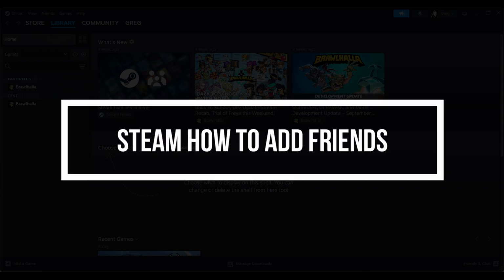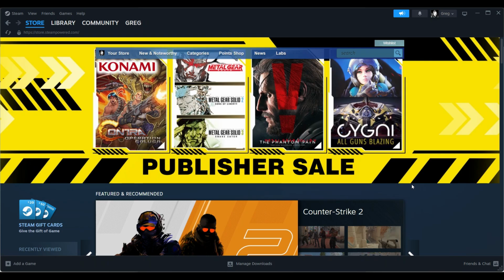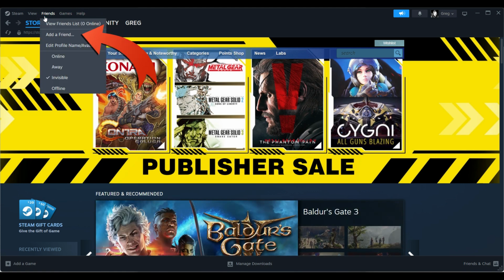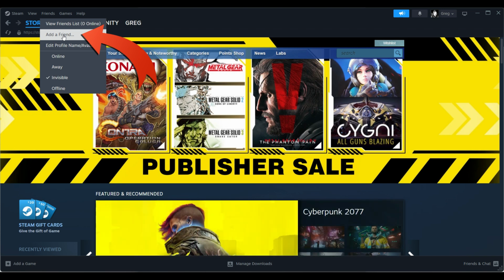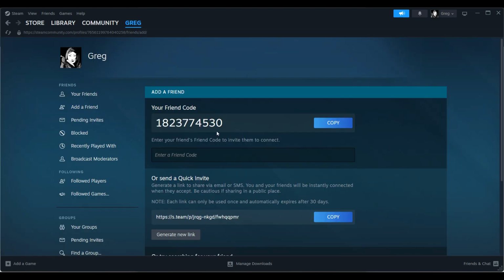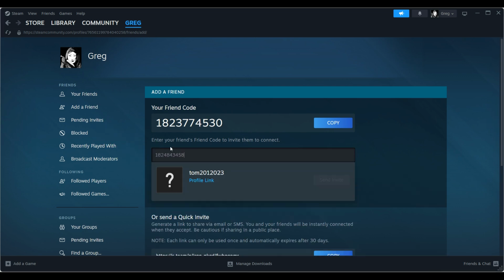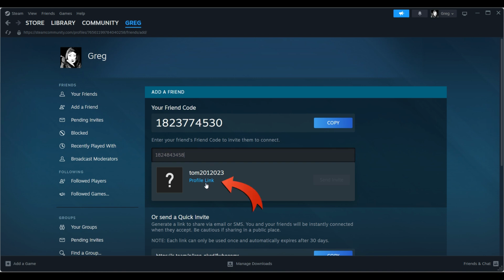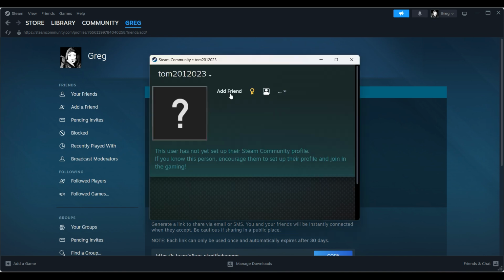How to Add Friends on Steam 2024? (Beginners Guide)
Expand your gaming network by adding friends on Steam! This guide explains how to grow your friend list effortlessly. Watch now to learn how to add new friends on Steam and enhance your social gaming experience!